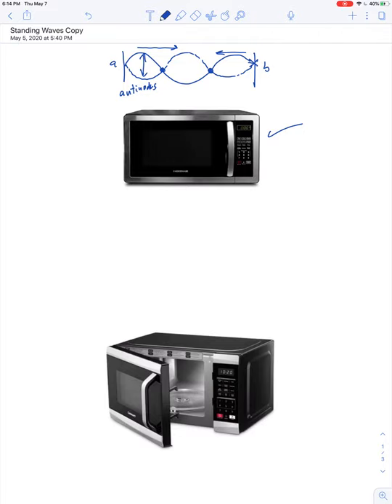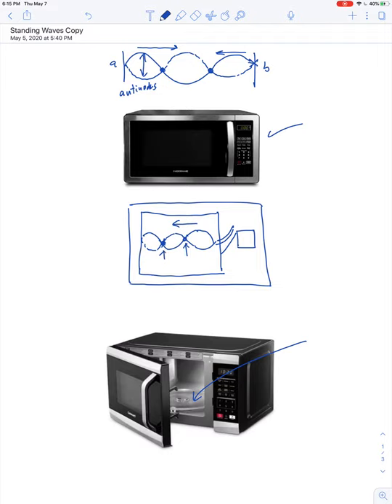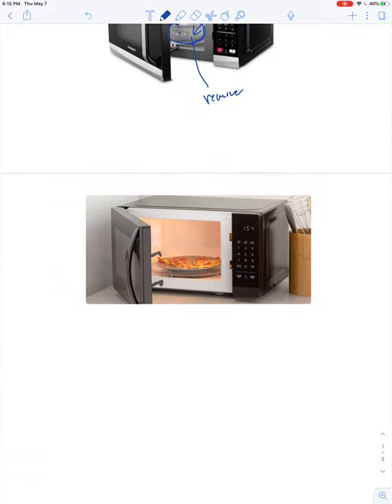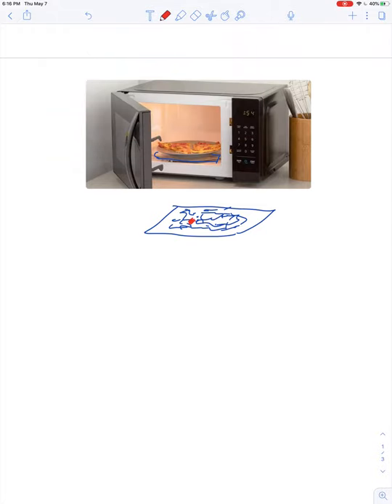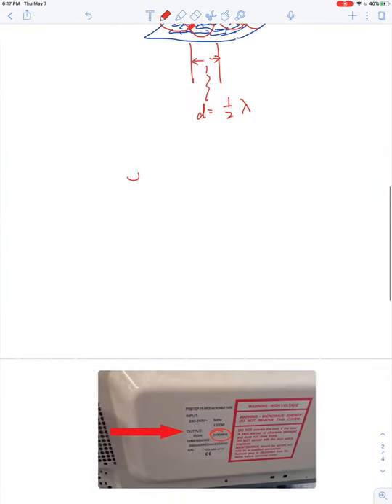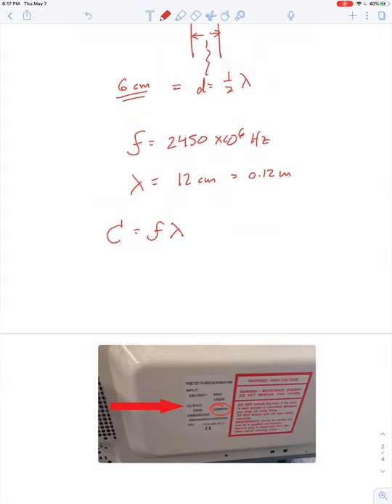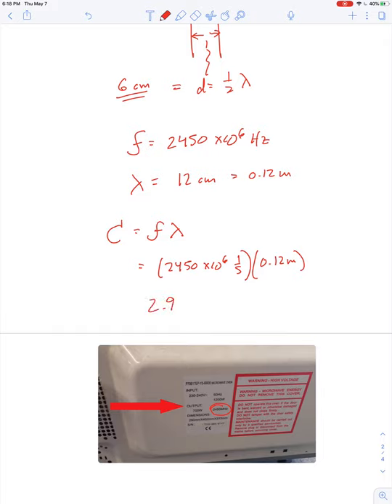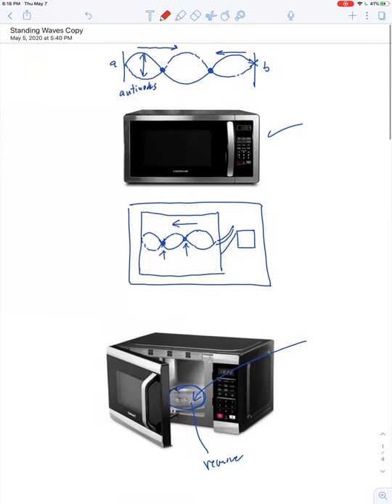Microwave Oven Experiment (Standing Waves)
Standing waves are patterns of nodes and antinodes, that result when a wave is reflected back on itself. this sort of reflection occurs in the cooking chamber of your microwave oven. A clever experiment to measure the speed of light, involves removing the rotating carousel from your microwave, and measuring the distance between locations of melted cheese (or chocolate, or marshmallow, etc.). The frequency of EM radiation is printed on the label on the back of your microwave oven. The wavelength can be found by doubling the distance between adjacent nodes. This experiment usually gives good results with less than 10% discrepancy. Try it out yourself!